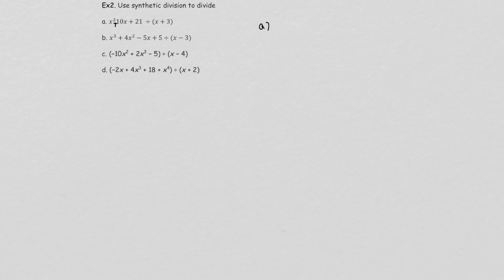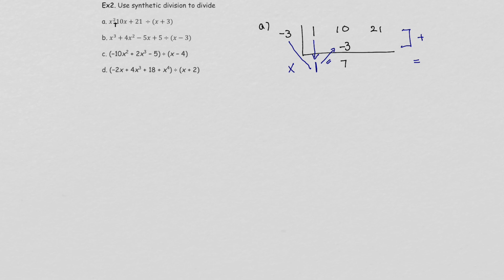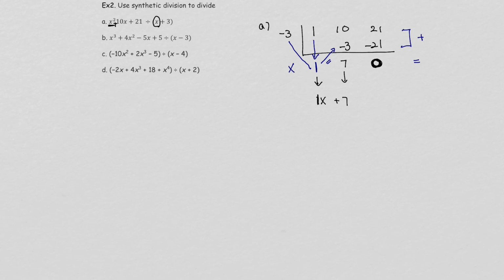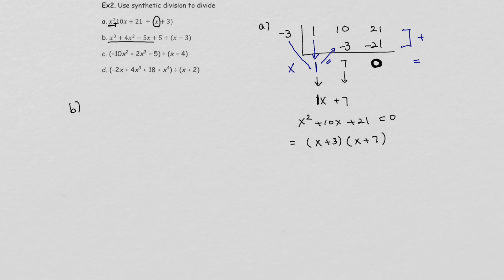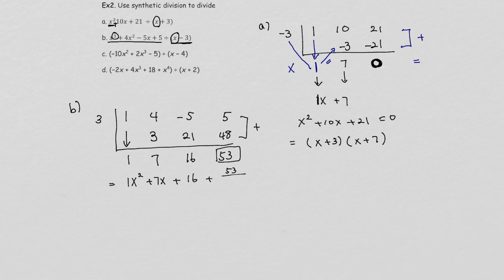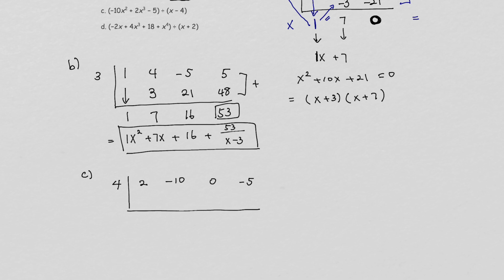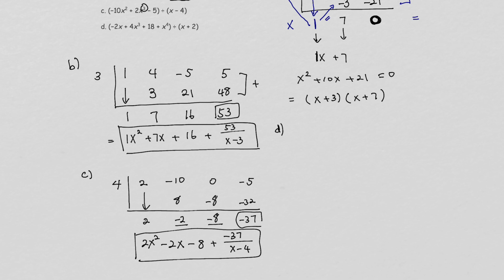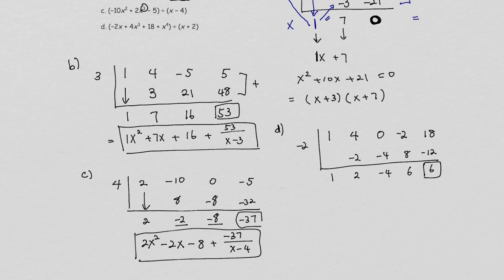Synthetic Division of Polynomials